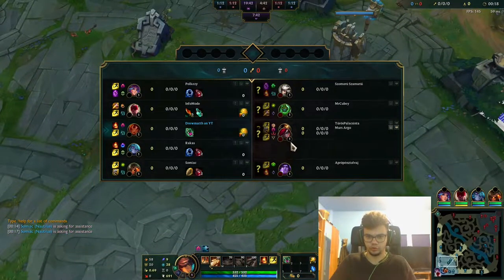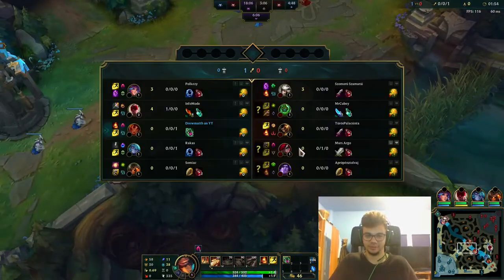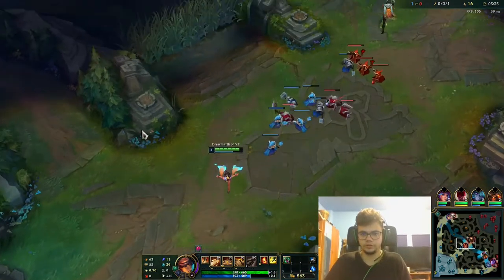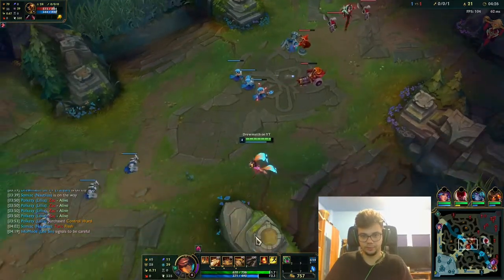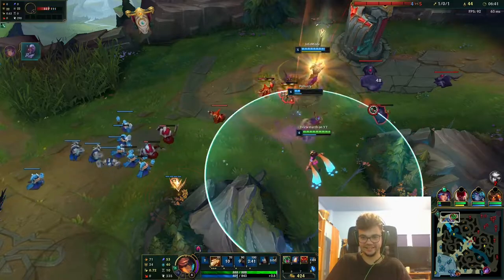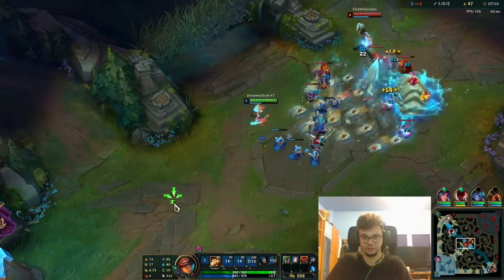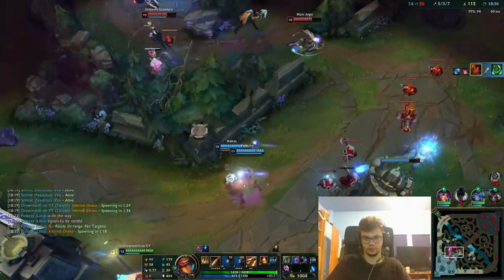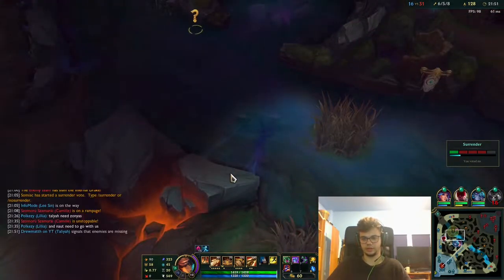Taliyah Mid Guide for Season 11 - Best Runes & Builds - Akshan Matchup (League of Legends)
Hello summoners, welcome to my Season 11 Taliyah Mid Guide (Gameplay Guide) in which we discuss runes, builds and how to generally play Taliyah in the Midlane. This live commentary is aimed to help beginners to understand how to play taliyah better by comparing their own gameplay with mine (if possible). In todays video we discuss about the Akshan matchup, defensive vs offensive roaming, when to pick ludens vs everfrost and more. That's it. Good luck!

► If you want to buy me a beer or my morning coffee you can donate at this link:

I intend to create an OP.GG League of Legends Improvement Group and keep track of players that I coached over days/weeks/months.

I am relatively new to the whole streaming thing.